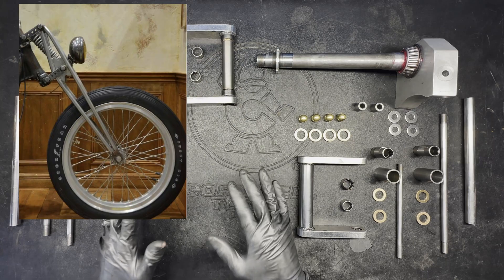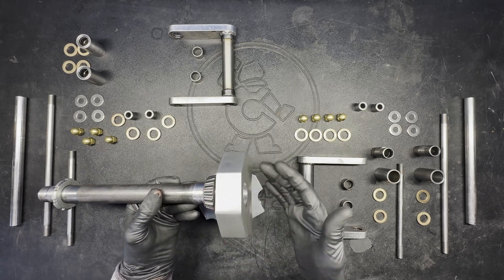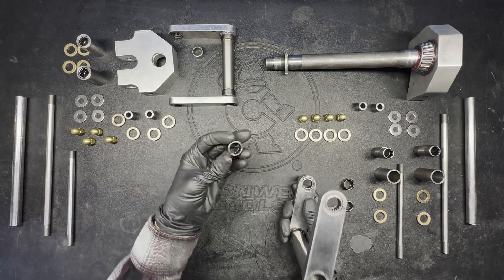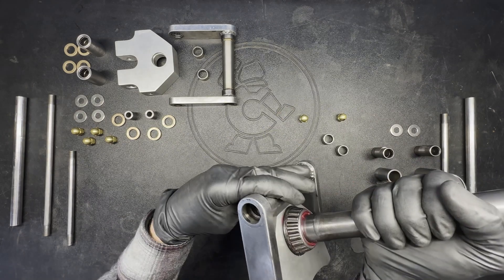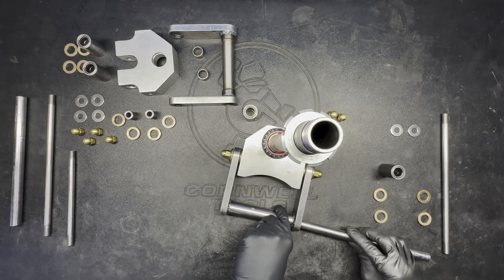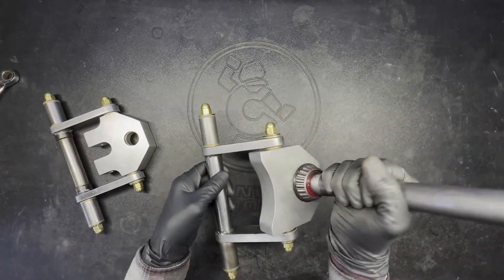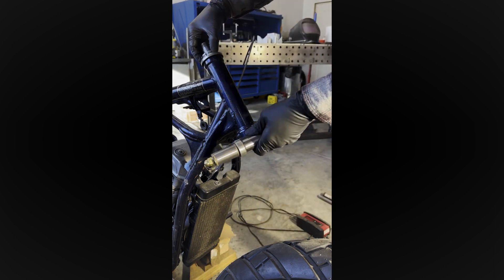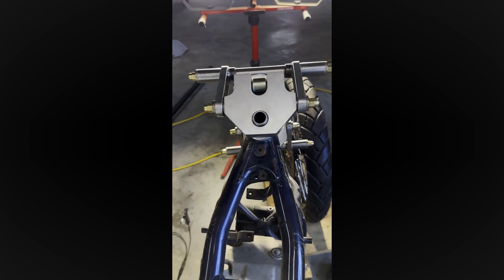Making Custom Yokes and Pivots for a Honda Shadow Chopper | Girder Build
This is my first series following the work I do everyday in my shop at One-Up Moto Garage. In this video I cover the fabrication of the upper and lower yokes of this from-scratch GIRDER front end to catch up to where I am now in the build. I'm building it to suit a Honda Shadow VLX600 frame (for now- custom built frame to come) with a Honda NT650 Hawk engine (a Shadow-Hawk?!). It also has a VFR800 custom Kineo wheel mounted to the Hawk's single sided swing arm.

Check out these websites for more info and details on girder front ends:

-This is where I got a lot of specs and details for my build.

-This is where I got most of the pictures of Girders and inspiration for this project.

VIDEO CHAPTERS

00:00 - Intro
00:26 - Upper Yoke
01:12 - Making a Press Fit
01:52 - Lower Yoke
02:04 - Pivot Arms
03:45 - Assembling Lower Yoke
04:51 - Assembling Forward Pivot
06:19 - Assembling Upper Yoke
07:48 - Installing On The Frame
09:27 - Outro